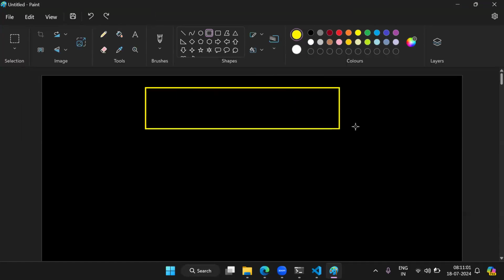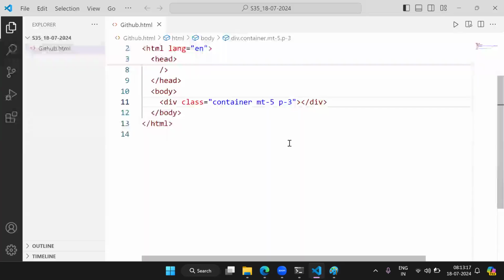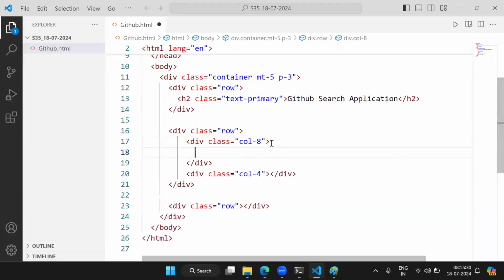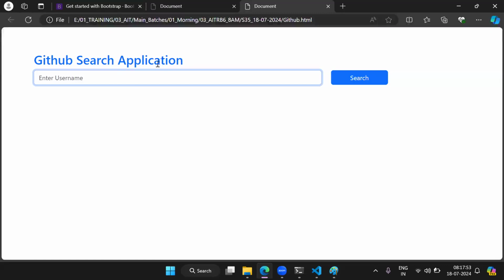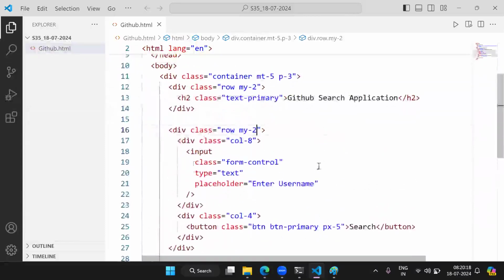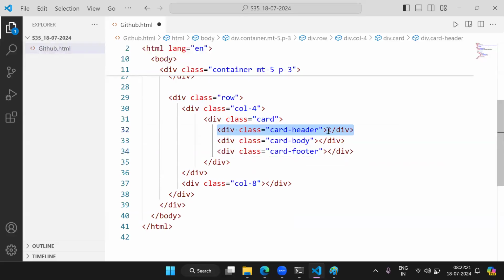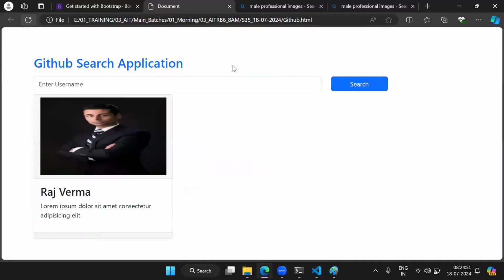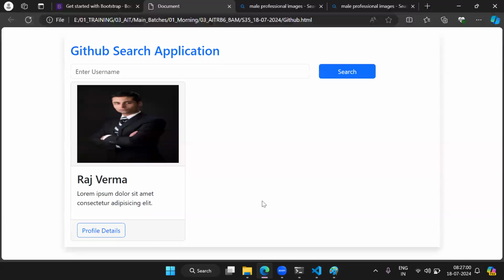36 12 React Js Projec 18 JULY 24